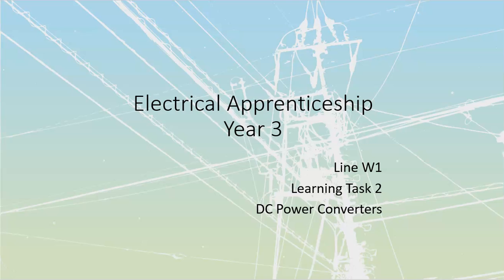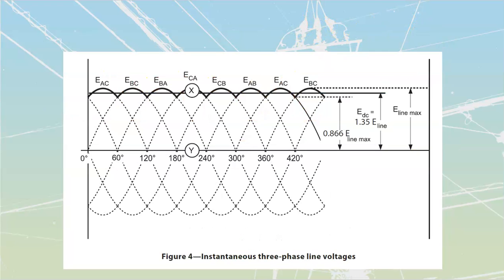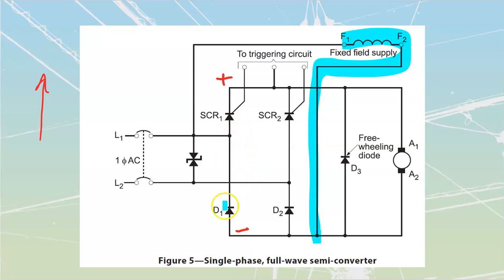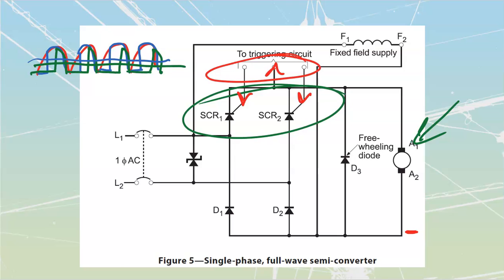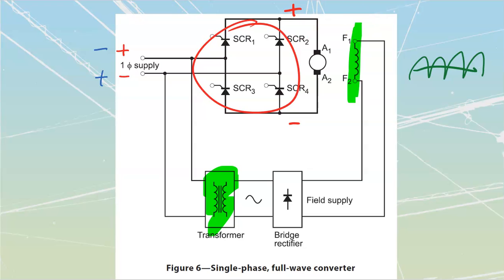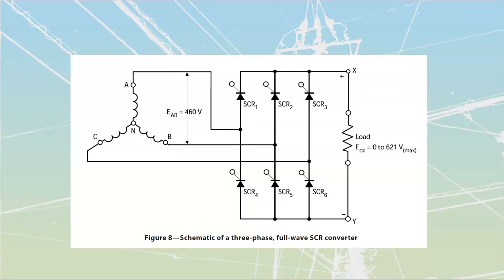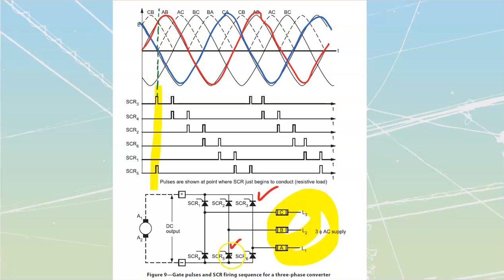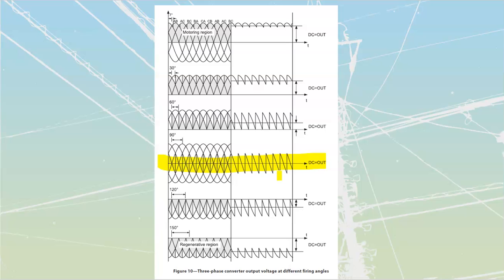DC Converter Operation - L3 W1 LT2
DC Converter Operation